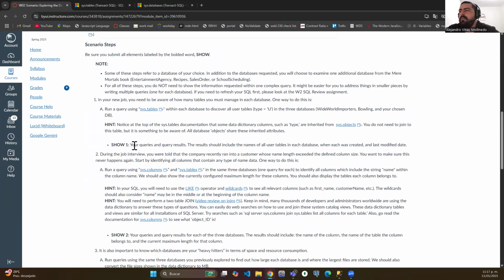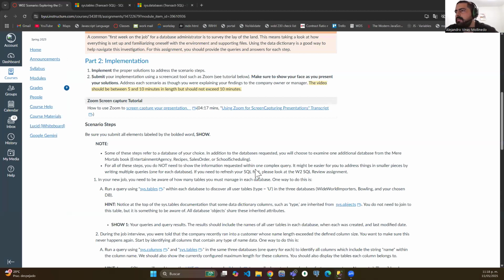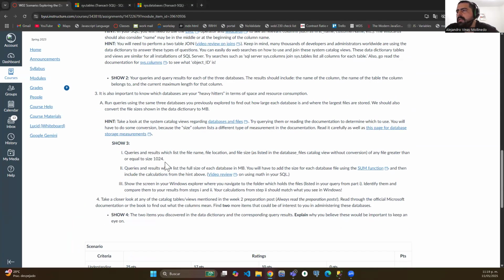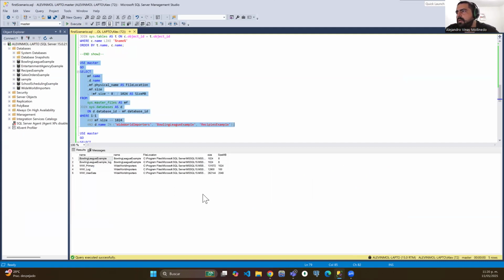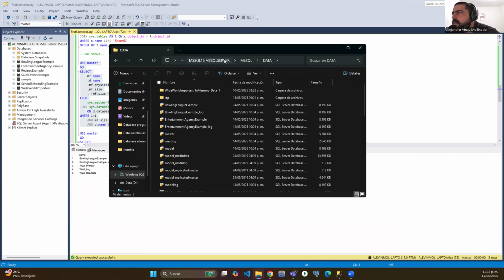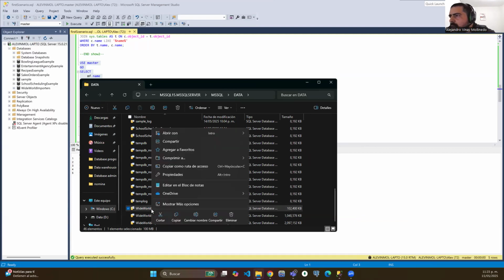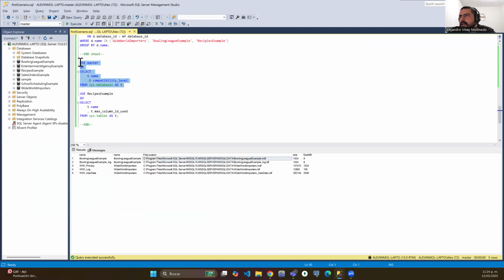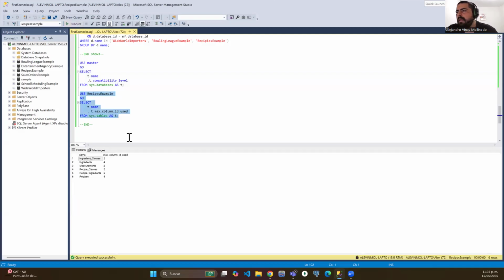Database Administration Week2